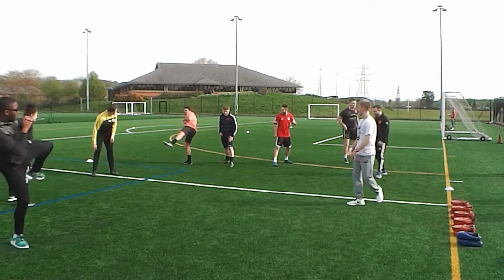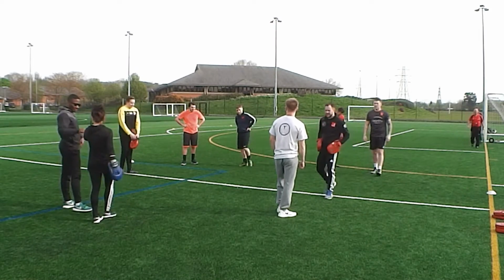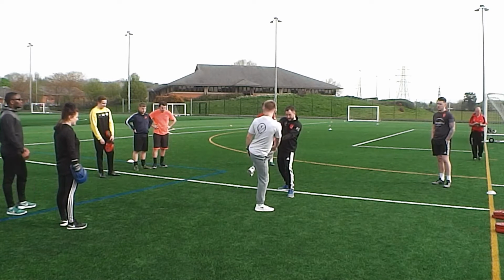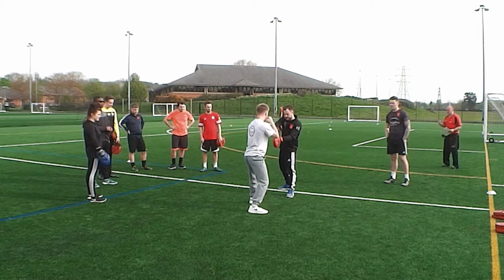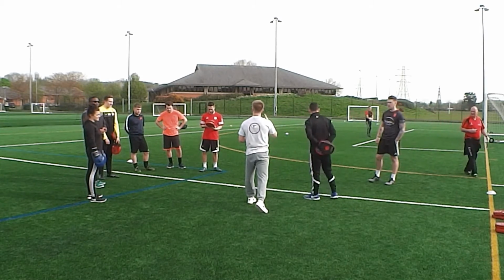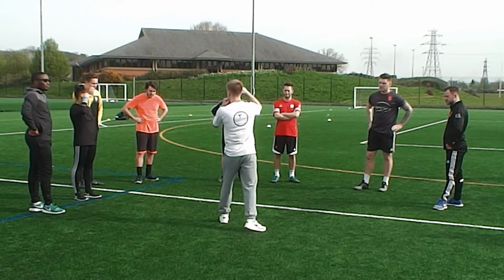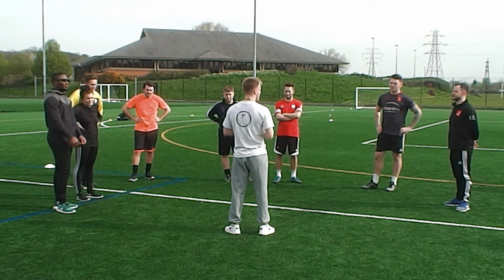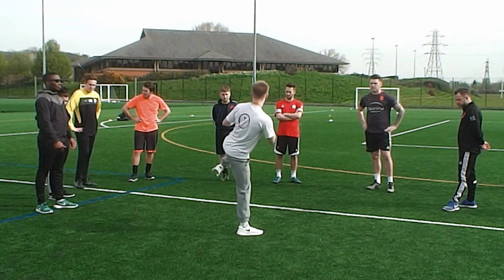Dean Howard seminar: Low kick into straight right combination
Coaching assessment for sports coaching and development level 5 at Staffordshire University. The skill seen in the video is a low kick into a straight right combination, educating the participants why it is effective changing the level of target during a fight, Enjoy watching.